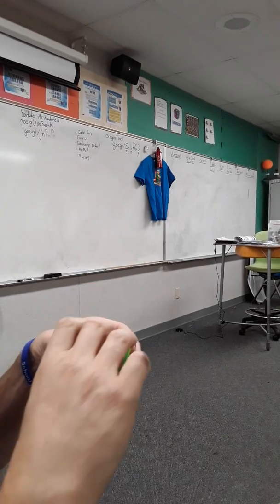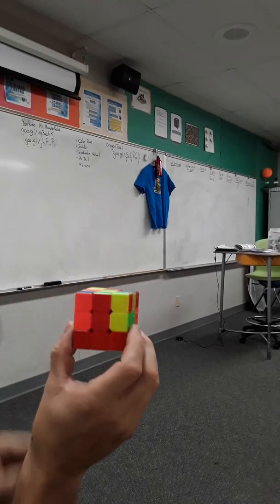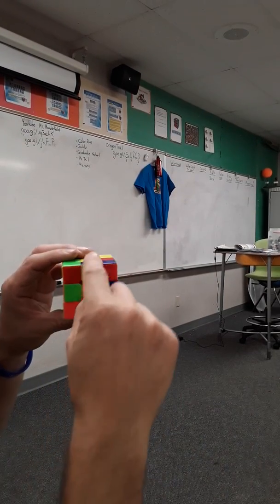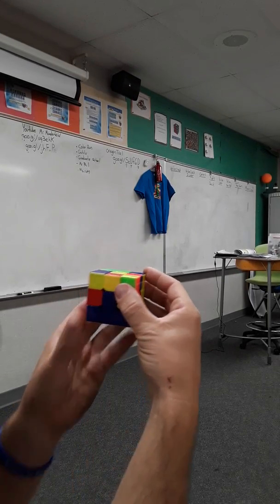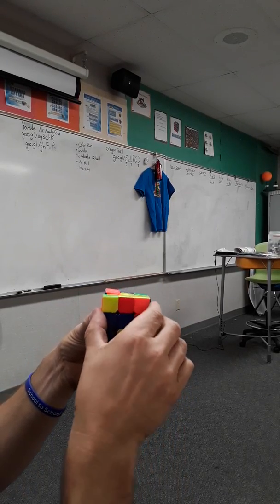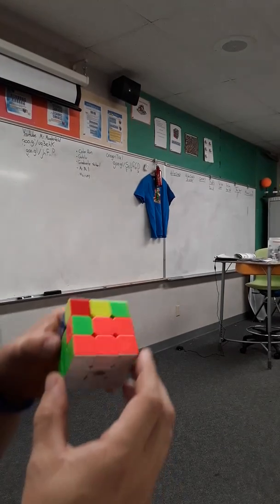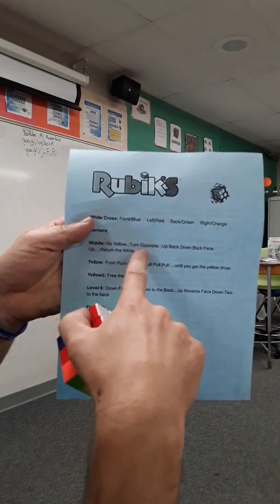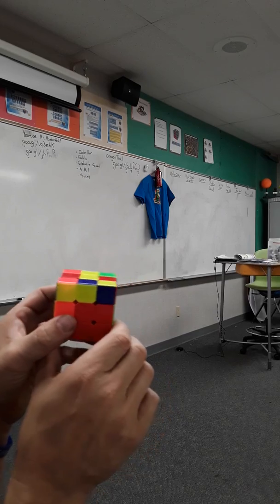Rubiks Cube Middle